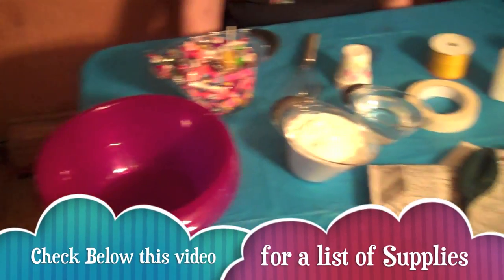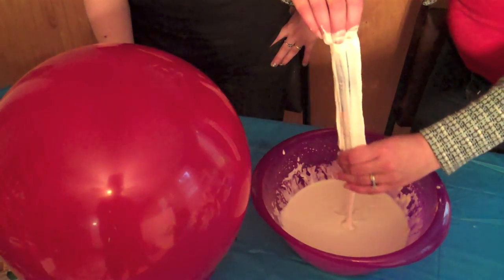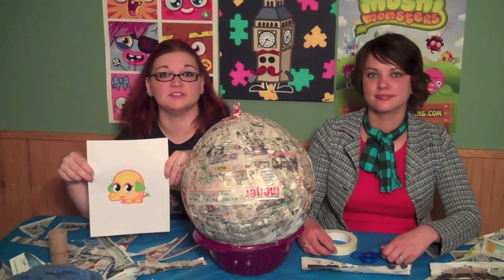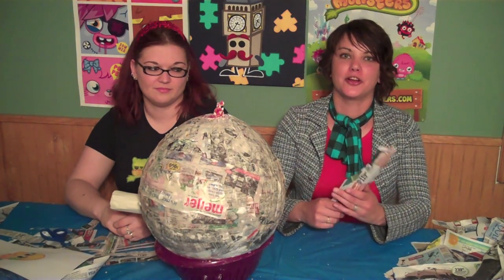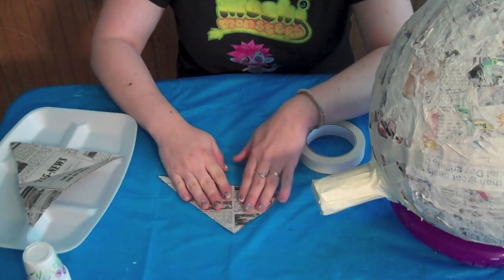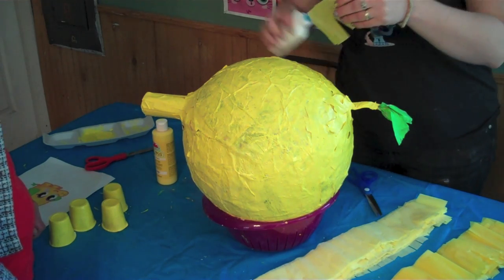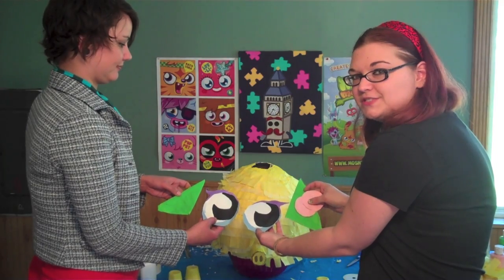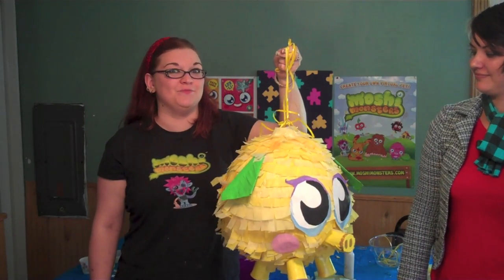Moshi Monsters - How To Make A Moshling Piñata - Free Online Virtual Pet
Another roarsome art project from those clever people at Moshi HQ!

To make a Mr. Snoodle Piñata, you'll need:

-2 Large Bowls
-1 Cup of Water
-2 Cups of Flour
-1 Whisk
-4 Paper Cups
-Masking Tape
-Ribbon
-2 Shades of Yellow Tissue Paper
-Newspaper
-Scissors
-1 Balloon
-Paintbrushes
-Glue
-An Empty Tissue Roll
-Acrylic Paints (Yellow, Orange, Light Blue, Green, Pink, Purple, White, Black)
-Candy, Stickers, Prizes to put inside the Piñata
-A stick to Smash the Piñata

You can make any Moshling into a piñata. For a head and body, try using two papier-mâché balloons to make a double chambered pinata.

Moshi Monsters is a free and highly innovative new virtual world and online game, where people adopt and care for their very own pet monster.